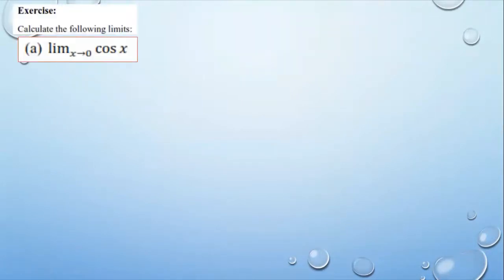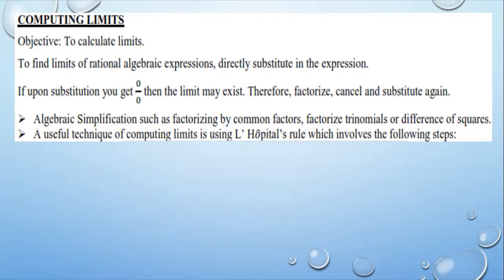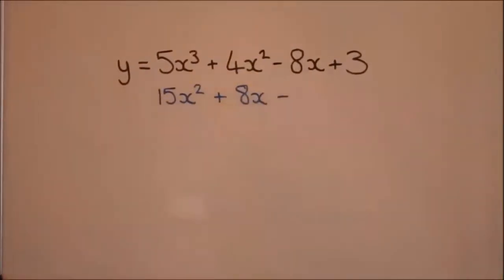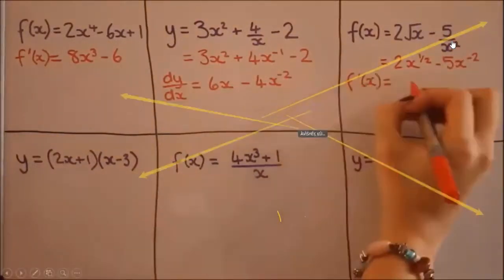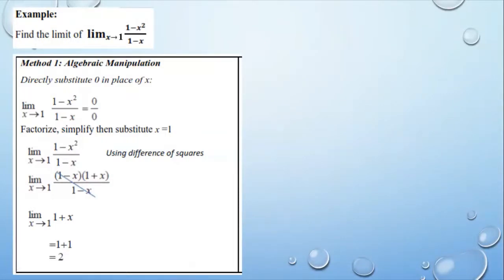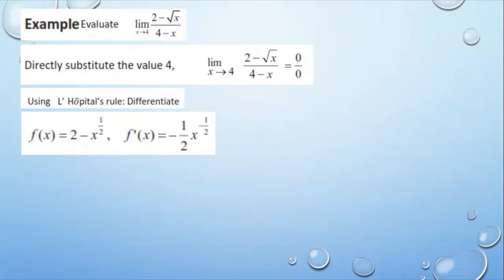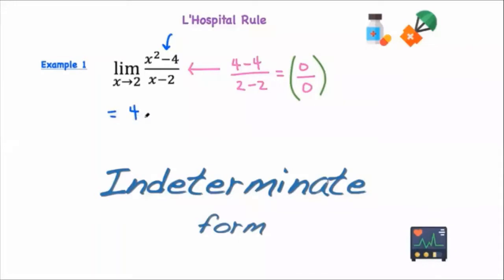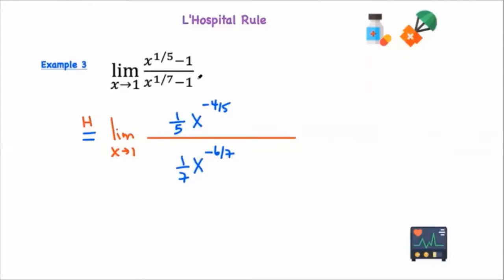Tavua College Year 13A Maths Zoom Class 4